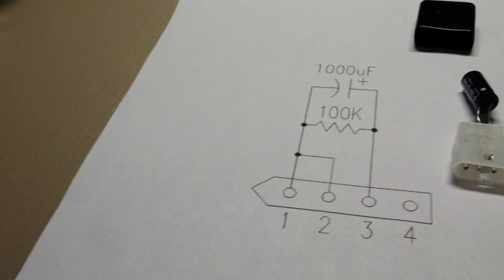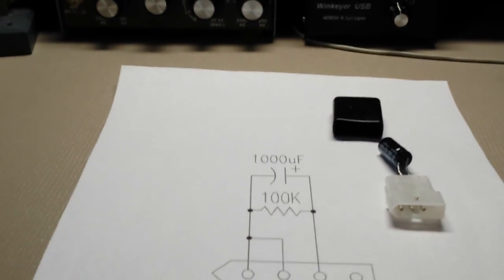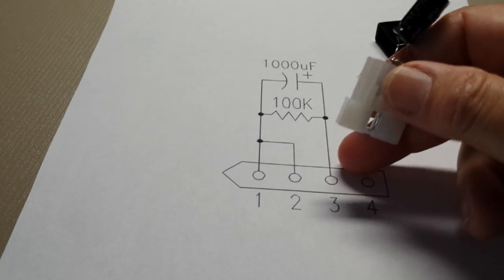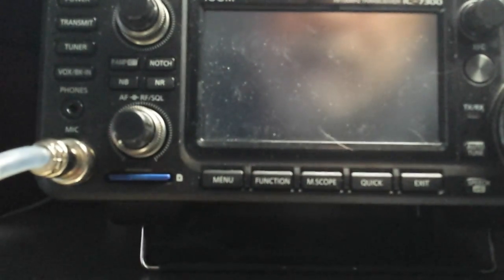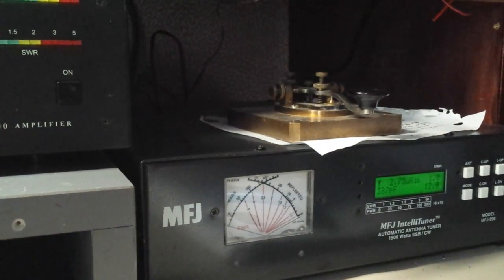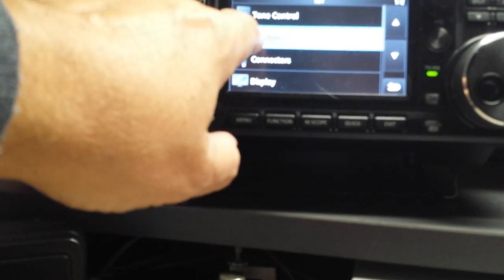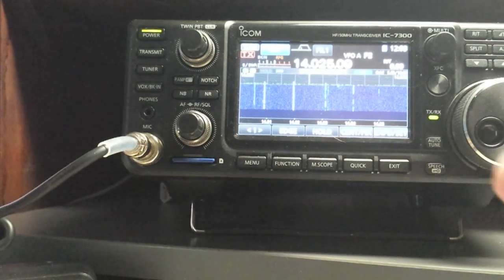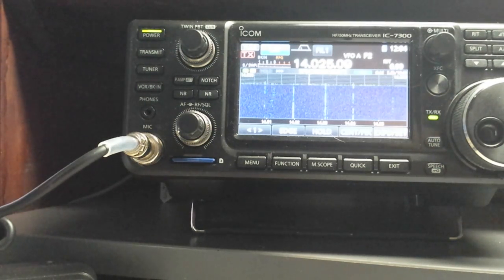IC-7300 External Tuner Button Adapter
Here is how to wire the plug for your IC-7300 antenna tuner button. When pressing the "Tuner" button it will output 10 watts for 10 seconds or until your tap it again. 73